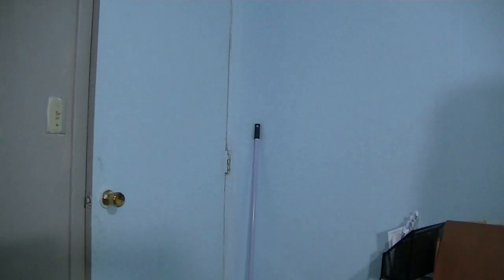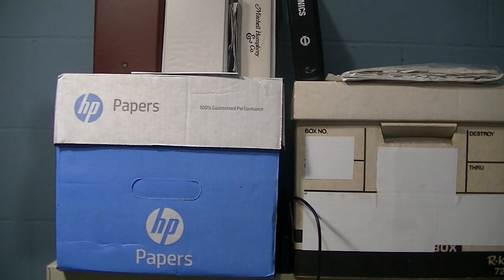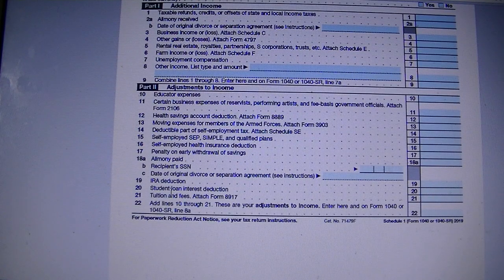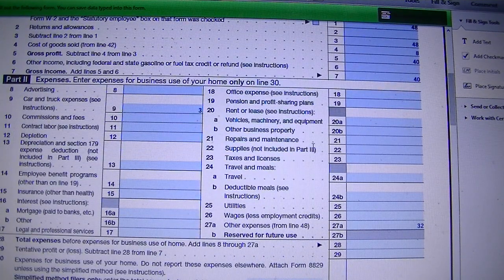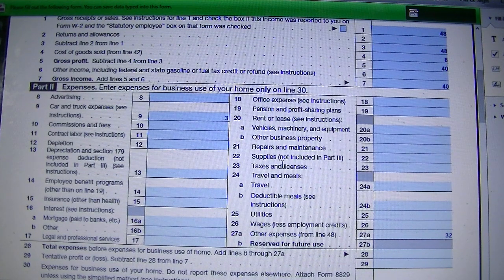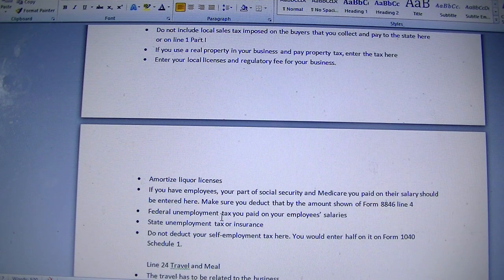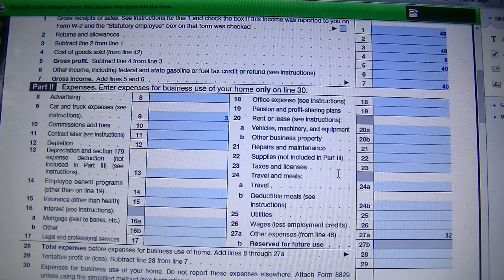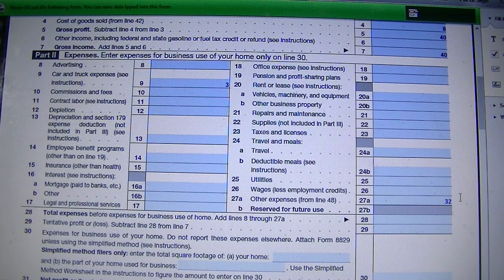How to Fill Out 2019 Schedule C Form 1040 - Part II Expenses Line 18 to line 27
Line 18: Office Expenses
• Office supplies
• Postage
• You could deduct the whole office supplies purchased during the tax year or inventoried them and deduct the ones used during the year

Line 19 Pension
• If you pay pension or have a profit sharing plan on yourself, do not enter it on schedule C. Enter that on form 1040  Schedule 1 line 15

Line 20 Rent
• Rent payment on rent equipment used in the business
• Lease payment on leased car used in the business

Line 21 Repairs & Maintenance
• If you fix things yourself do not deduct your own labor
• Deduct the cost of materials you purchased to use in your DIY for your business
• You pay someone to do it, deduct all cost here including labor if the repair does not add value to the property
• Deduct the cost to maintain the business property or business equipment here if they are not improvements.

Line 22 Supplies
• Deduct the cost of your supplies used during the year. That what I generally do. I only deduct what I use during the year.
• If you choose to treat your supplies as incidental, deduct the entire cost during the year you purchase them if they generate income for you
• Make sure supplies deducted here are not deducted elsewhere on the schedule C.
Line 23 Taxes
• Local sales tax imposed on you the seller
• If you charge that to the buyers and pay it to the state, you could include the tax collected in income part I and enter the amount paid to the state here as tax expense.
• Do not include local sales tax imposed on the buyers that you collect and pay to the state here or on line 1 Part I
• If you use a real property in your business and pay property tax, enter the tax here
• Enter your local licenses and regulatory fee for your business.
• Amortize liquor licenses
• If you have employees, your part of social security and Medicare you paid on their salary should be entered here. Make sure you deduct that by the amount shown of Form 8846 line 4
• Federal unemployment tax you paid on your employees’ salaries
• State unemployment tax or insurance
• Do not deduct your self-employment tax here. You would enter half on it on Form 1040 Schedule 1.

Line 24 Travel and Meal
• The travel has to be related to the business
• The meal can be claimed: you could sue actual expenses and claim 50% or use the standard deduction
• Check IRS publication 463 and gsa.gov for more.

Line 25 Utilities
for the rest of the list.

How to Fill Out 2019 Schedule C Form 1040 - Part II Expenses Line 8 to line 17

Single Member LLC -1 Member LLC as a Corporation–1 Member LLC with Employees –Tax Return to File

How to Fill Out Schedule C Form 1040 Profit or Loss from Business – Part III –Cost of Goods Sold

2019 Schedule C Form 1040 Profit or Loss from Sole Proprietor Business - When not to Keep Inventory